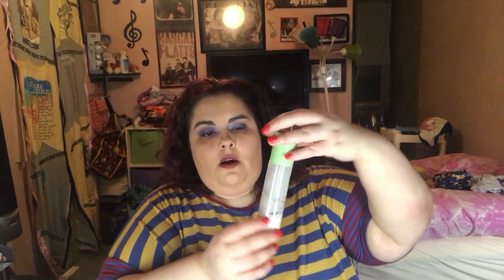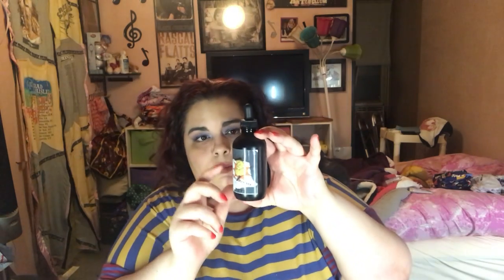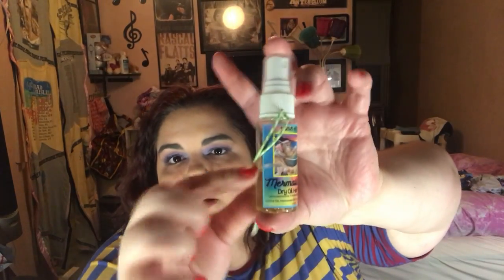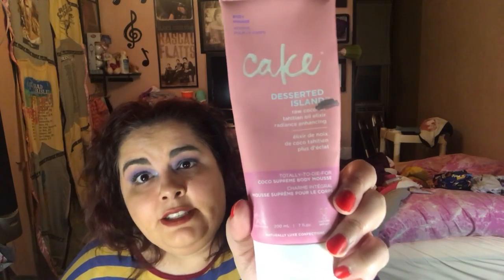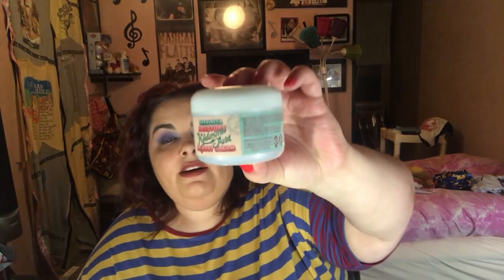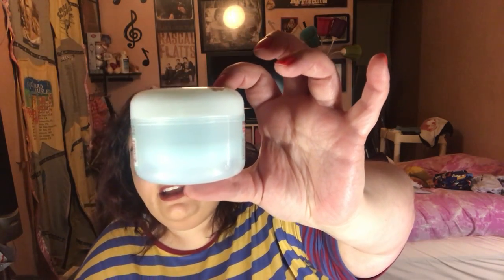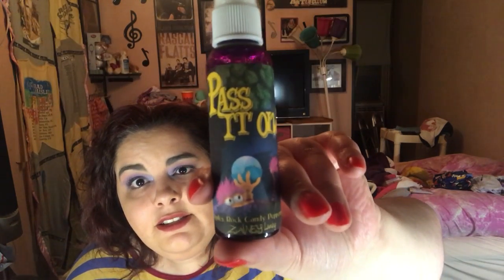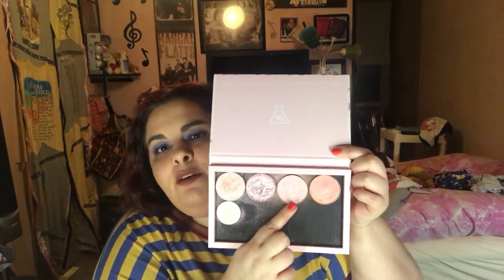Update 2: TV Show Project Pan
I update you on my Tv Show projectpanroulette ! Finished some things and added new stuff!

Will Add Peoples updates as they come in!